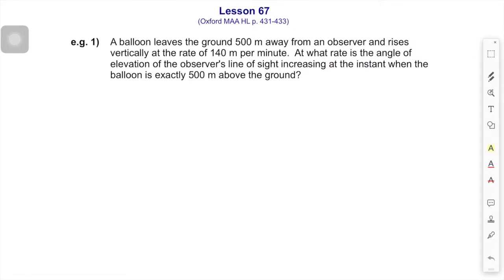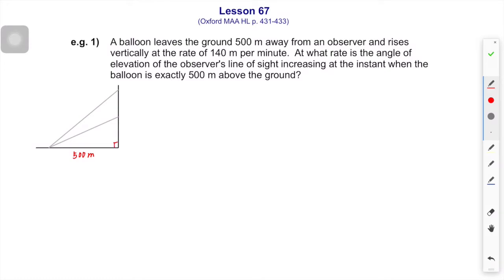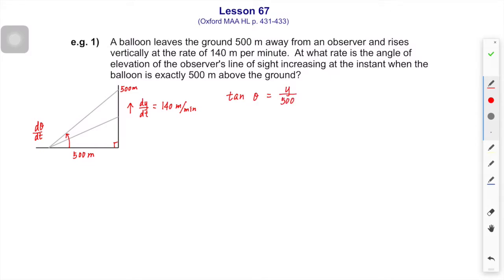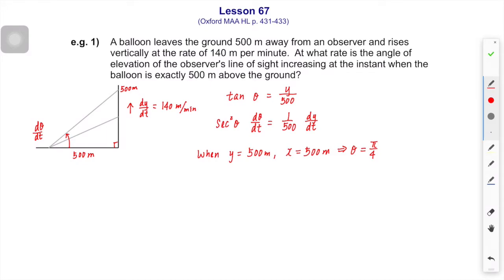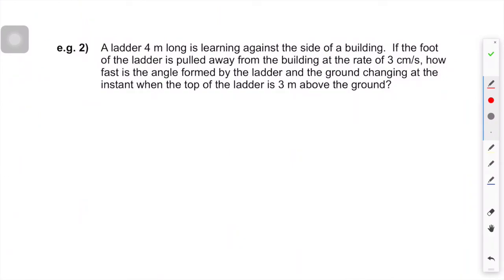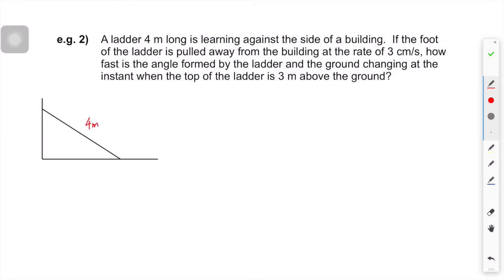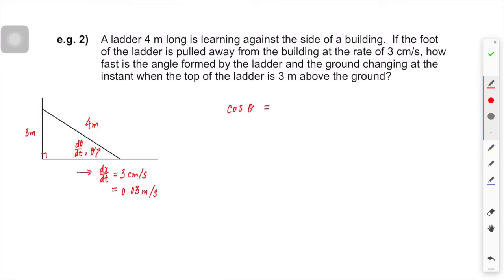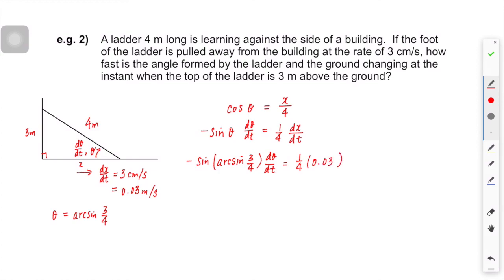IB MAA HL Lesson 67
Related rates problem with trig derivatives

@4:38 Typo in example 2   *leaning